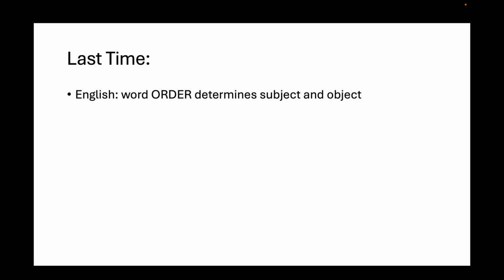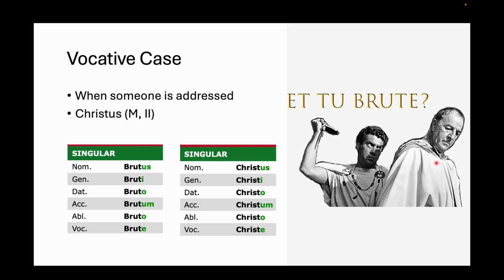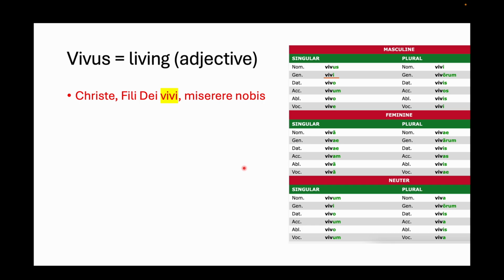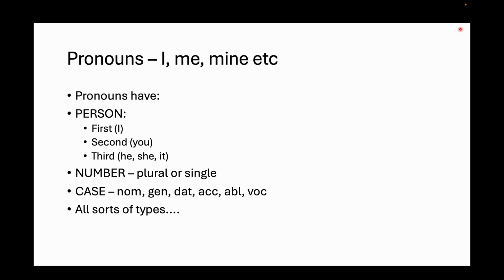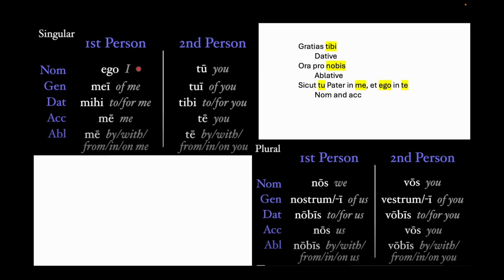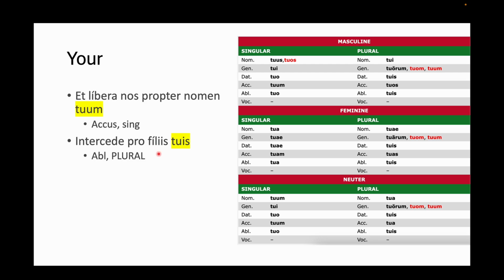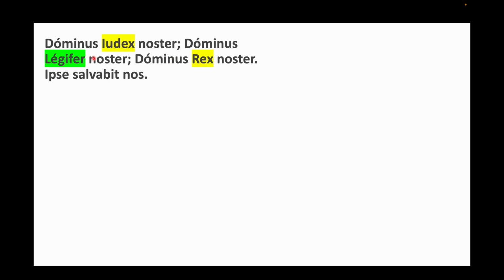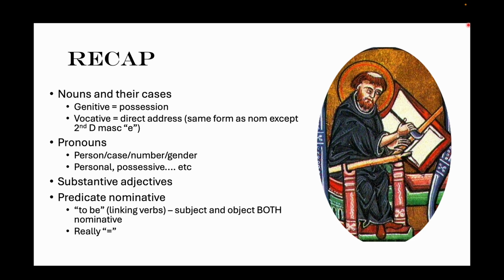Preces Latin Toolkit 2: More Nouns and Adjectives, Pronouns.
Genetive and vocative cases. Pronouns. Substantive Adjectives.